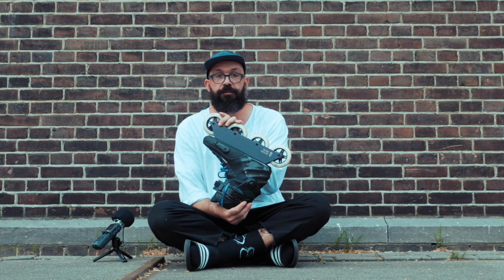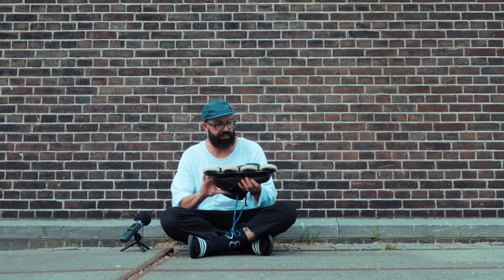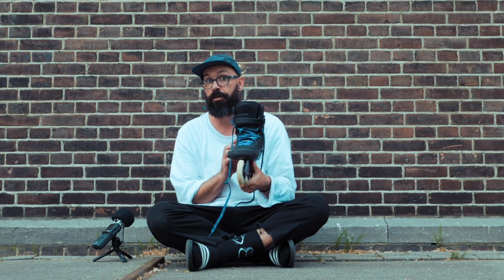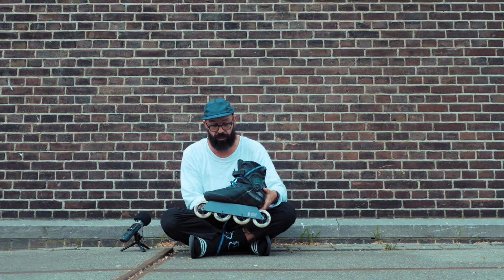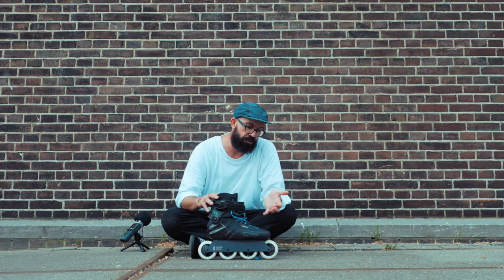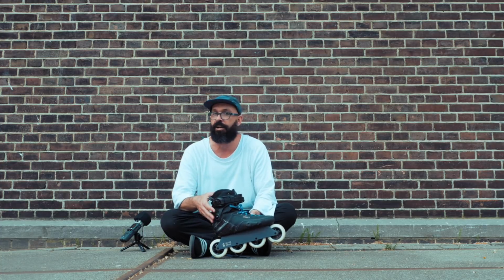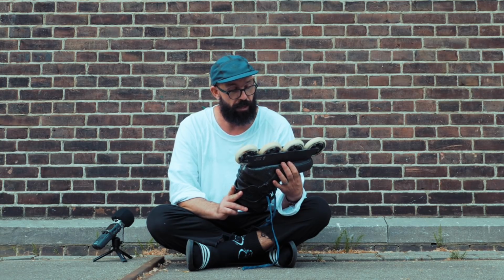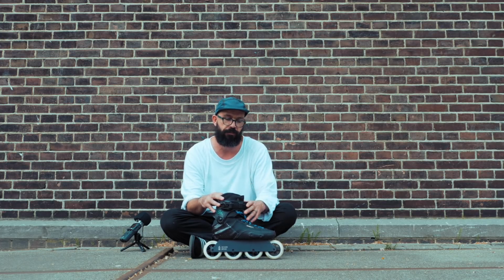THE WIZARD INLINE SKATES REVIEW // SEBA SX + WIZARD NR100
► had the opportunity to test this skates for 3 days while road tripping Germany and Holand with my friend Basti Beheim and because a lot of people have been asking about my opinion about the WIZARD frames and SEBA boots, here it is.

Hope you guys enjoy this one and don't forget to

Camera Gear used in my videos:

- VLOG camera
- MAIN Camera
- ACTION CAMERA